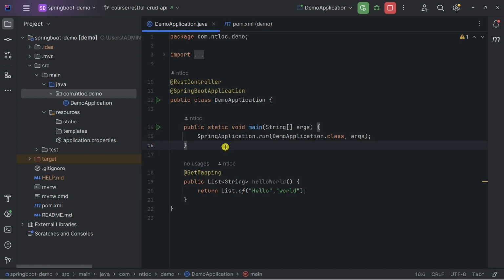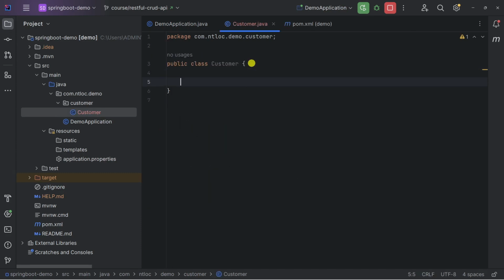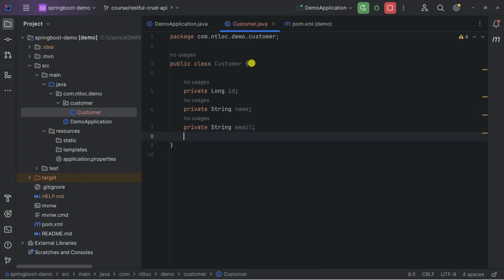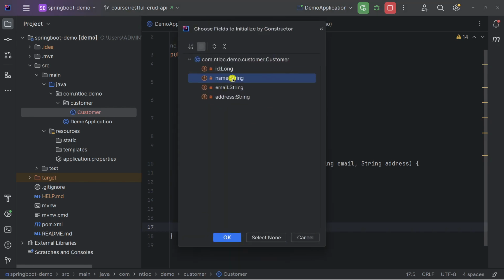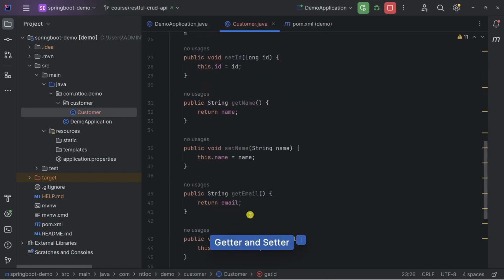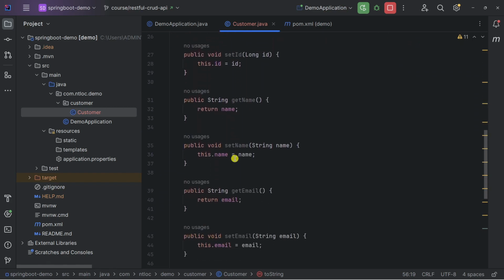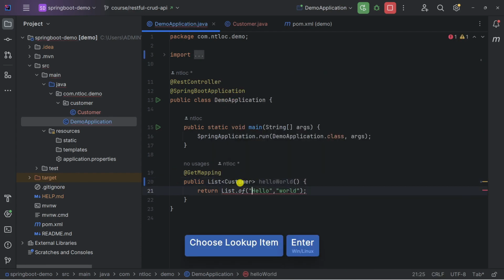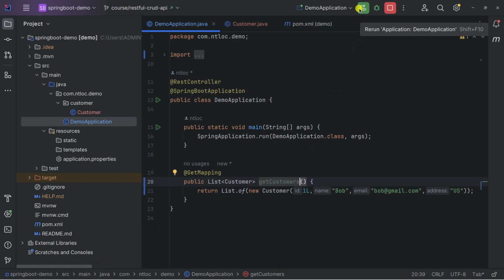Create Customer Class - Spring Boot REST API - Part 2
In this video, I will teach you how to start building a REST API using Spring Boot with connect to a real database is PostgreSQL running on Docker to perform CRUD requests.